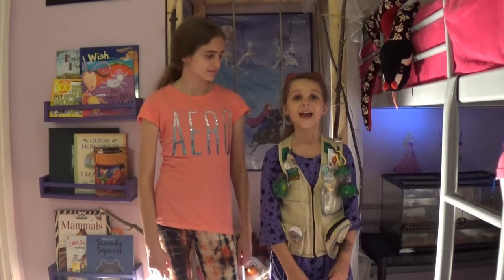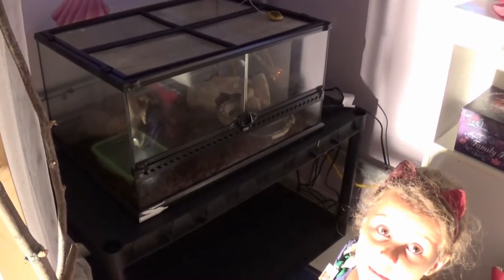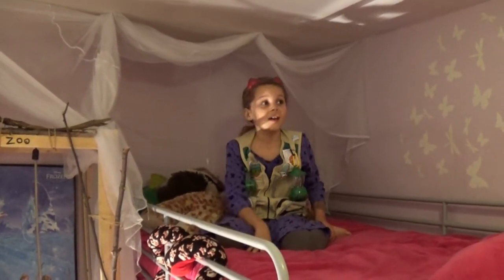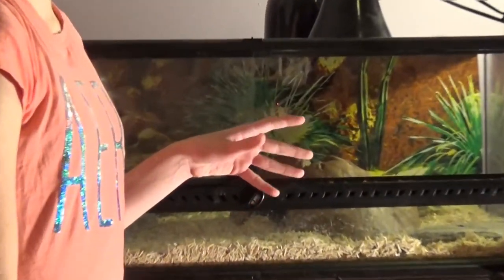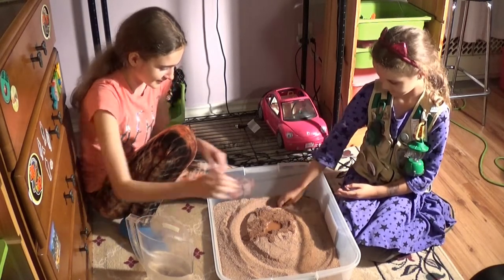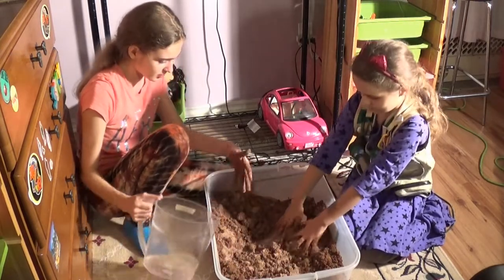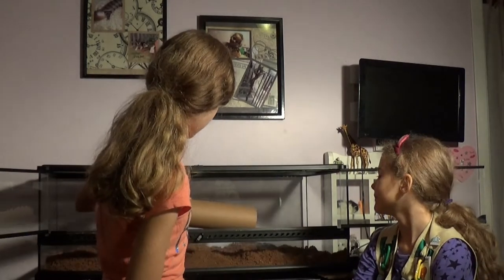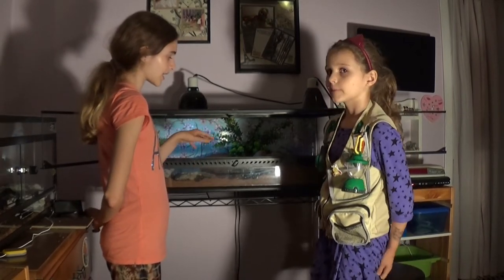S1 Ep 2 Skink Habitat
Today we built a habitat for our Merauke Blue Tongue Skink. Do you have any questions or comments? If so please leave below and we will answer them in the next episode. Is there something you would like to see or a topic you would like us to cover in the next episode ? Let us know below and we will do our best to accommodate any requests.